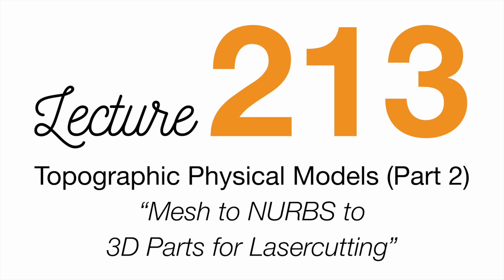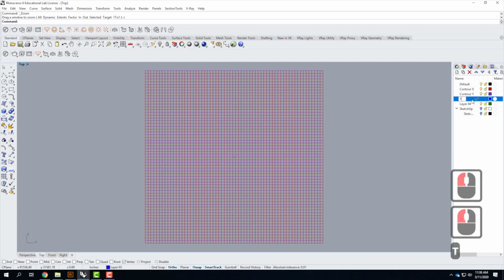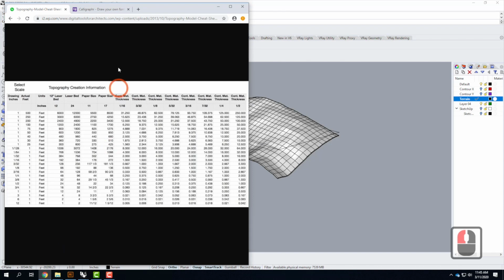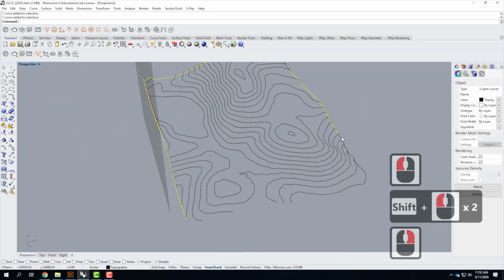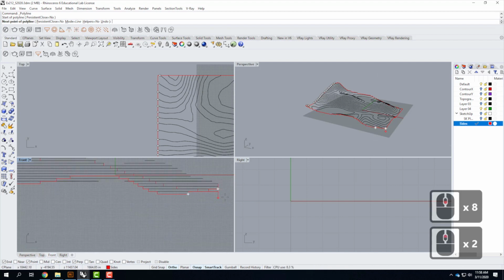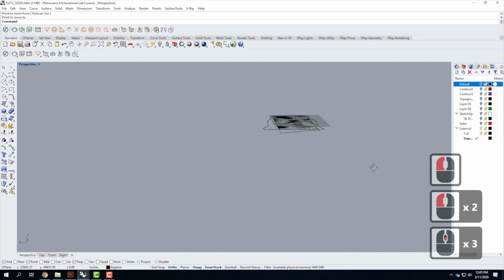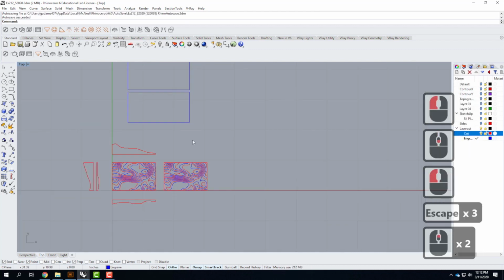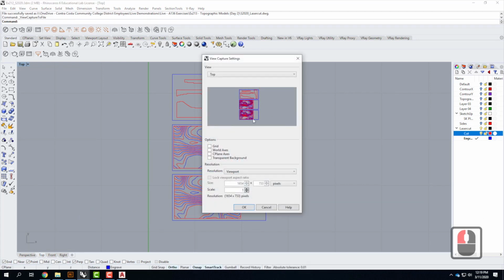Lecture 213 - Topographic Physical Models (Part 2) (Virtual)